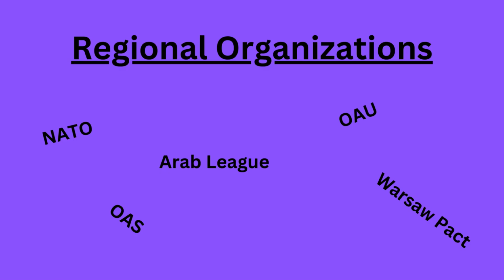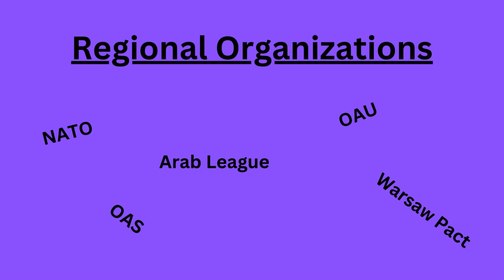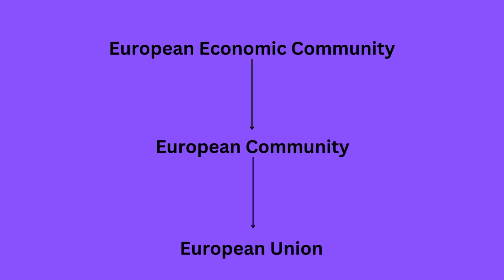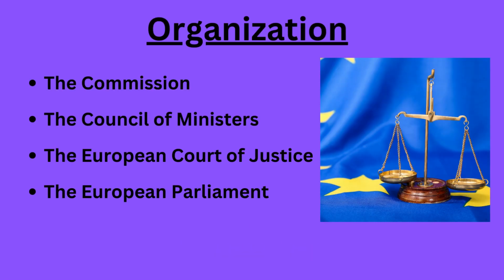AP Comparative Government: European Union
I cover the most important, and useful supranational organization for AP Comparative Government: The European Union.